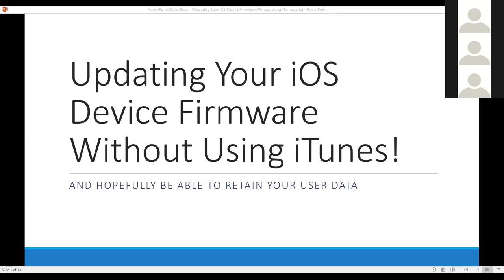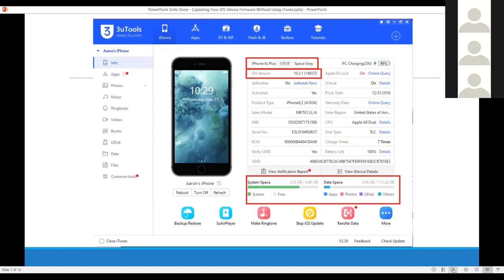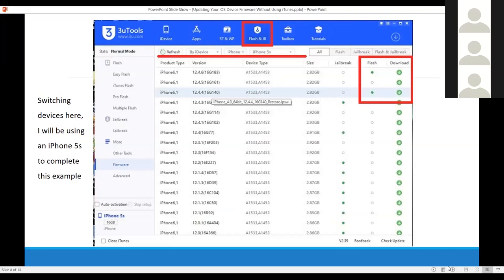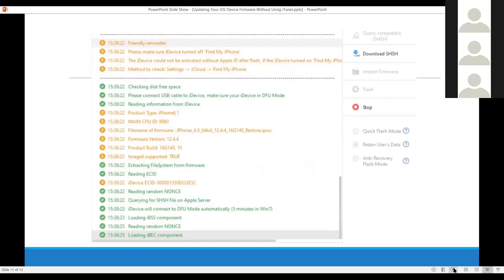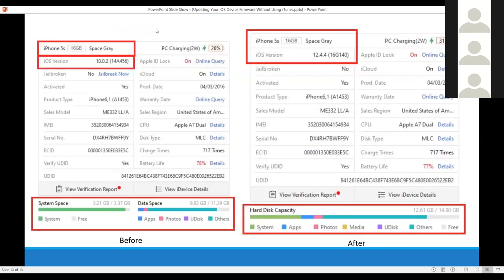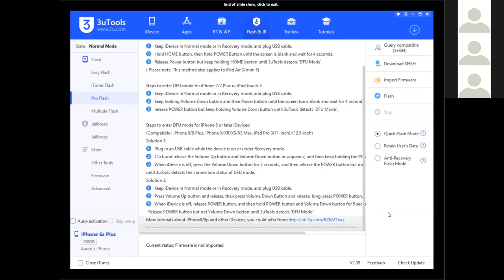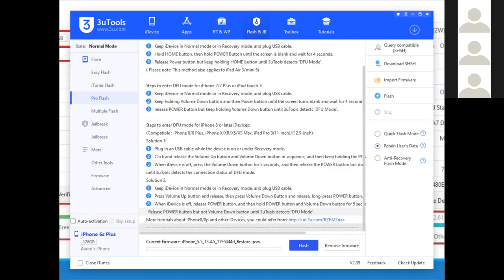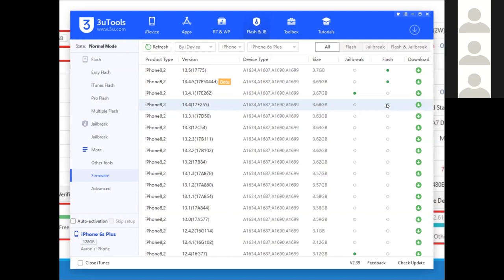Updating your iOS firmware without using iTunes